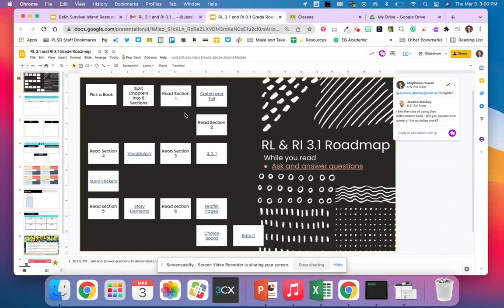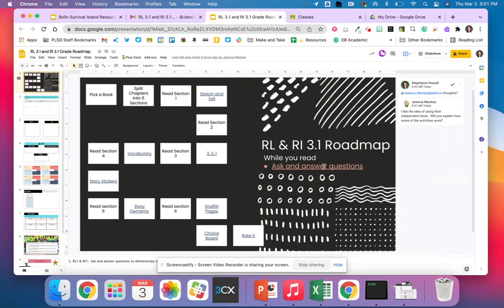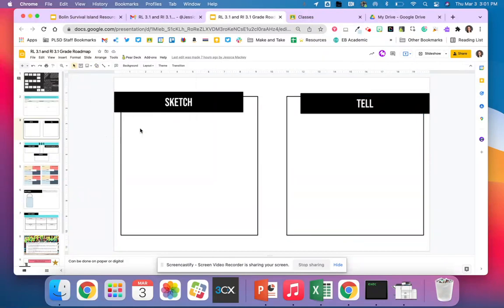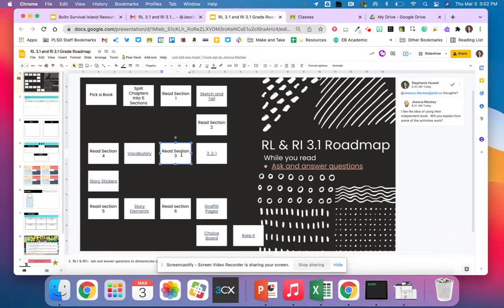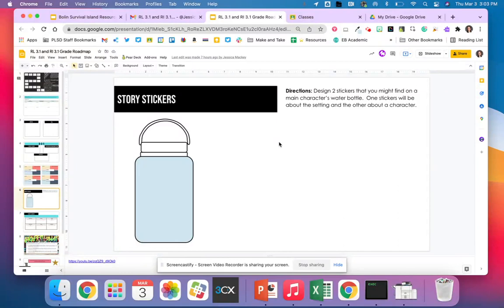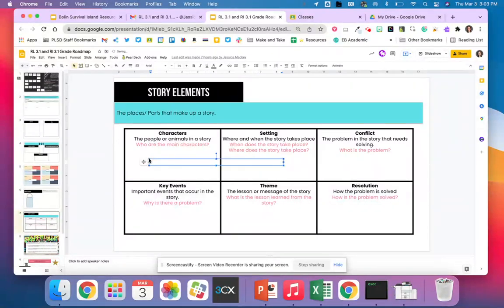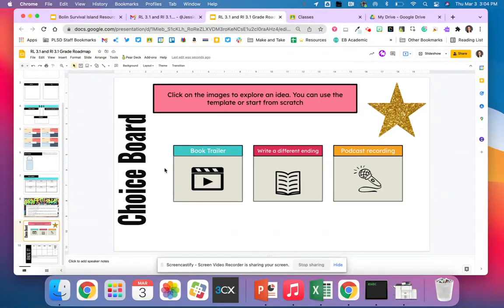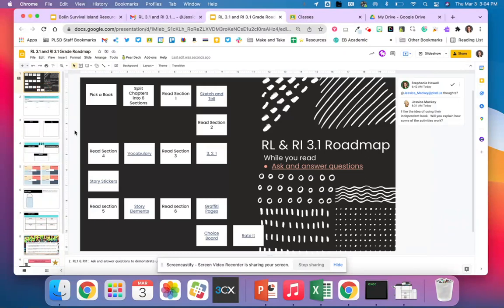RL 3.1 and RI 3.1